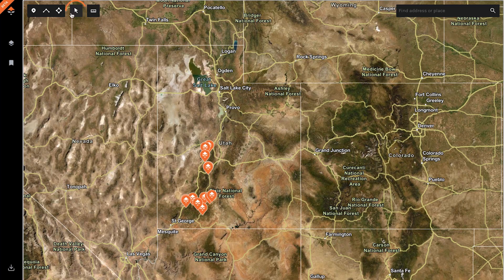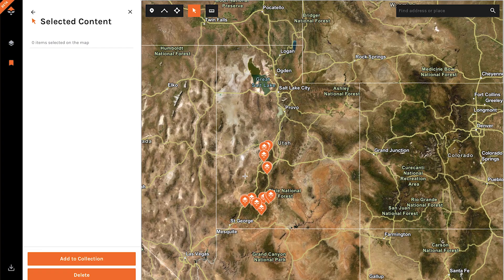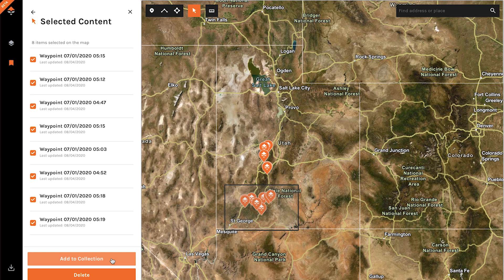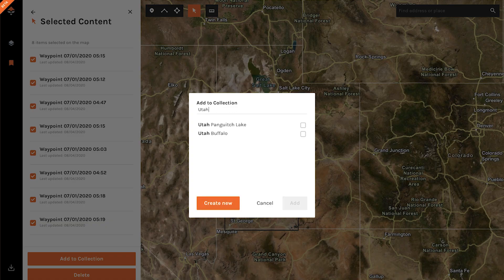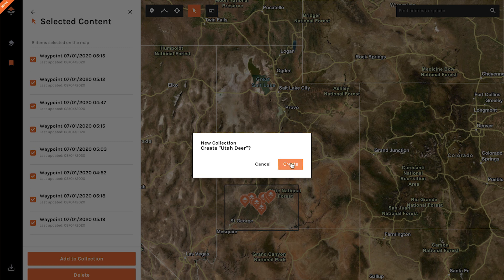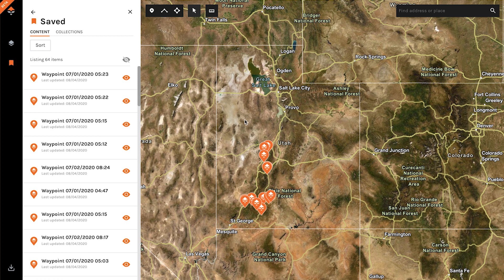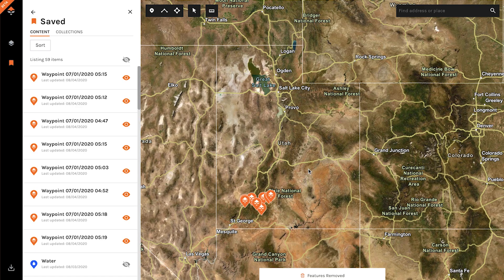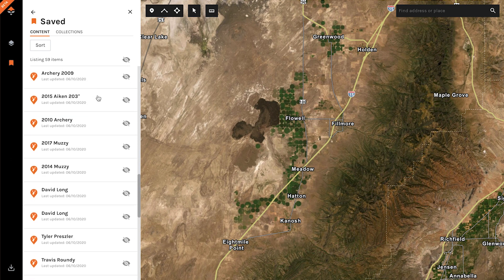BULK EDIT FEATURE - goHUNT Maps - Built For Western Hunters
Have you ever looked at your maps with a bunch of waypoints all in one cluster and thought, “Is there a way for me to select all of these?” Now there is. We wondered the same thing, which is why we knew that we needed to have a tool that would allow you to select multiple items and edit or delete them.